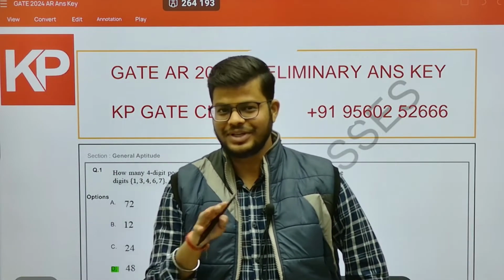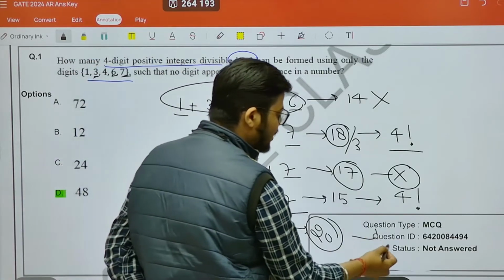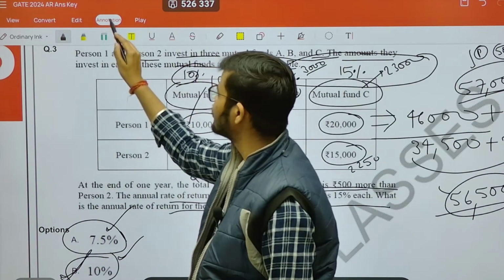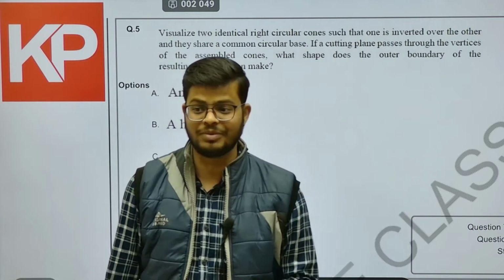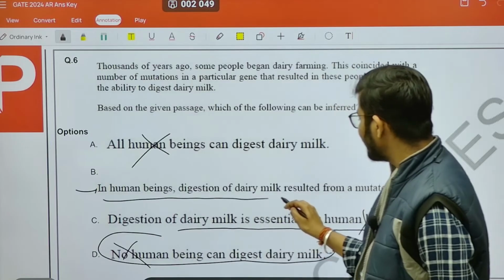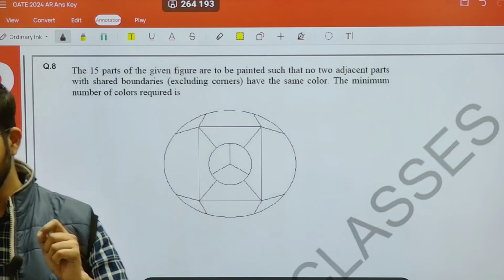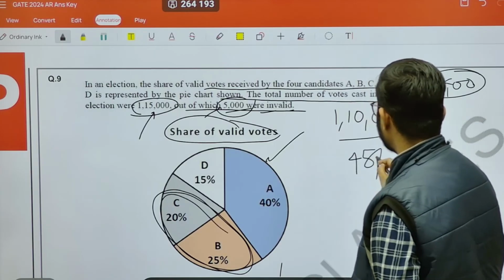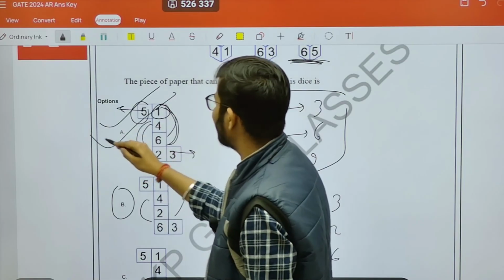GATE 2024 Architecture and Planning - General Aptitude Question Paper Solution, Answer Key Analysis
Join KP Classes' esteemed faculty, Mr. Prabhat Sir, in this enlightening video as he meticulously analyzes the General Aptitude section of GATE 2024 for Architecture and Planning. With a keen eye for detail and a wealth of experience, Mr. Prabhat Sir provides an in-depth solution to each question in the General Aptitude part, accompanied by a comprehensive analysis. From breaking down complex problems to offering valuable insights into the paper's structure and approach. Whether you're a student looking to enhance your preparation or simply seeking a better understanding of the examination's nuances, this video is a must-watch.

For GATE 2025 Architecture and Planning Coaching Program Call/WhatsApp@ 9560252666

🎯GATE Architecture
🎯M.Arch